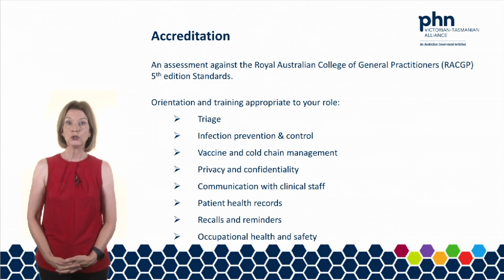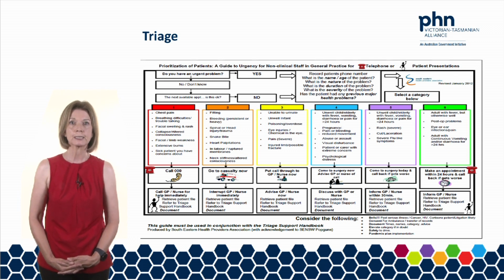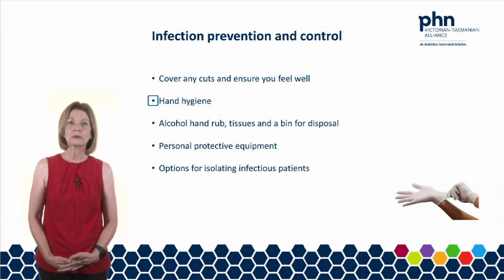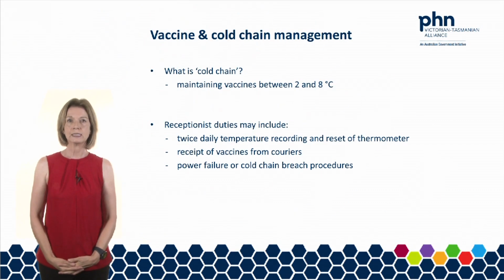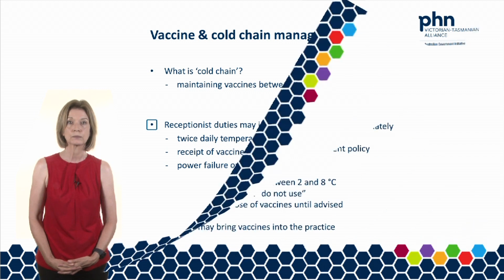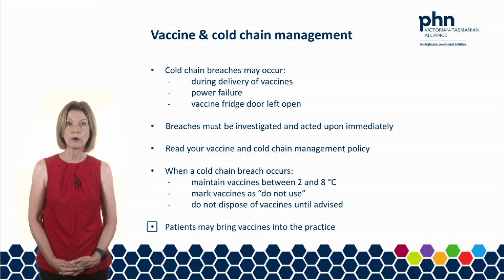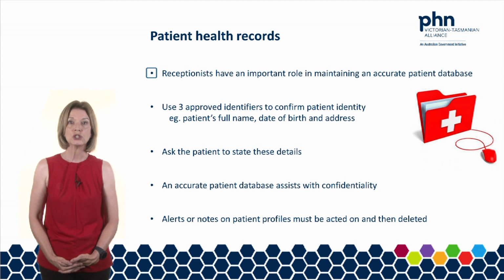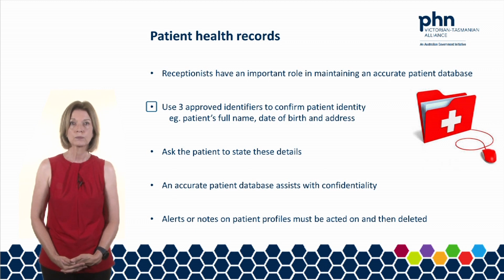The Reception Role in General Practice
The role of reception in a Medical General Practice includes: Customer service and communication, accreditation and team work.